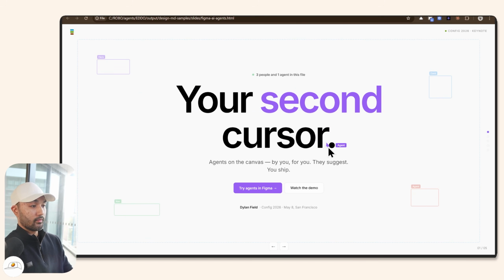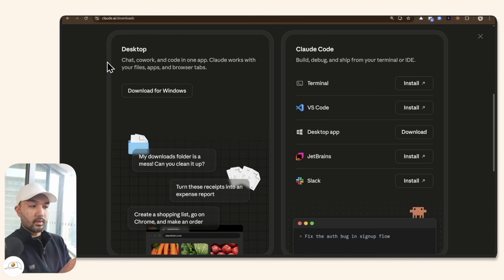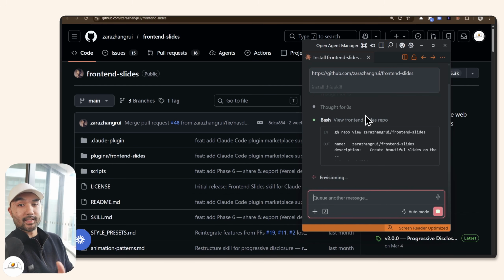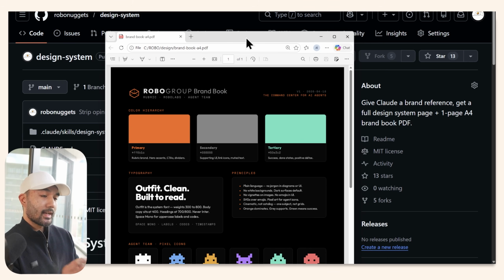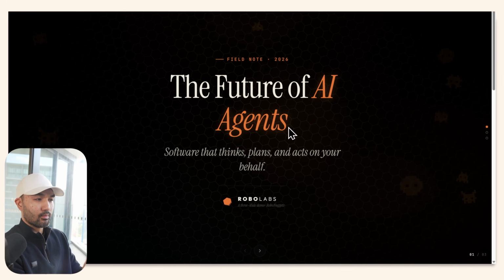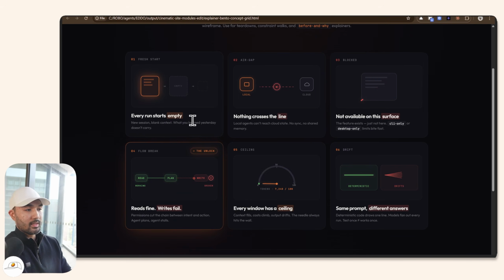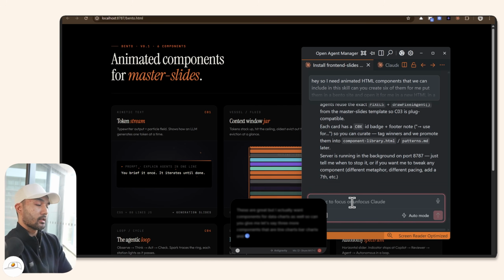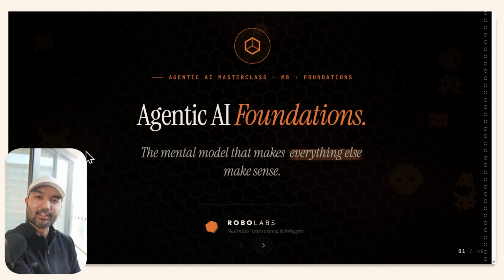Claude HTML Slides = The NEW Powerpoint Killer (Full Tutorial)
Summary 👇🏻
Create instantly beautiful slides with Claude - here's how

About Me 👋🏻

— J

Timestamps
00:00 Intro
02:08 Level 1
05:11 Level 2
07:50 Level 3